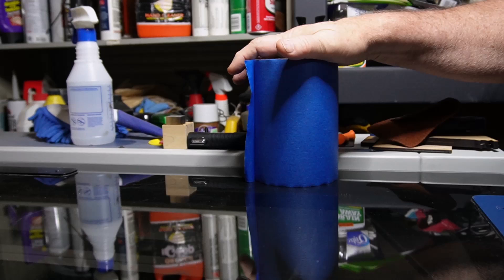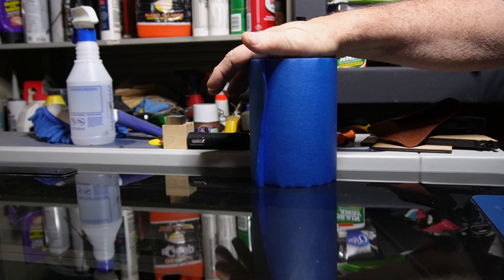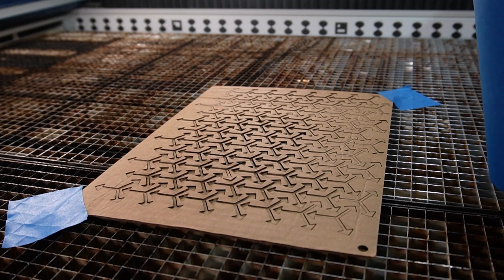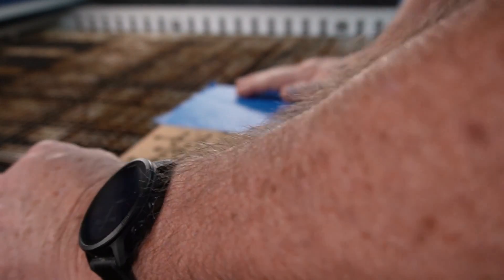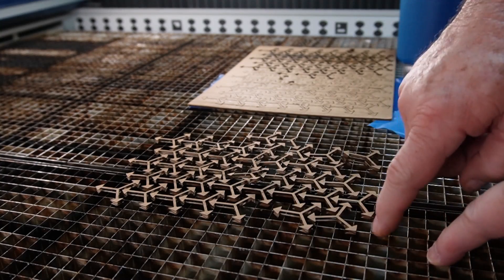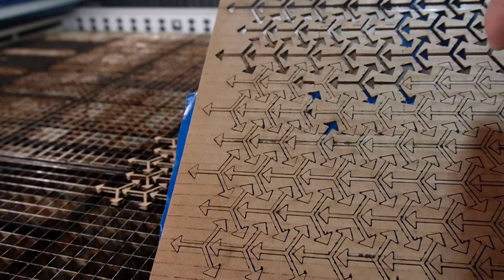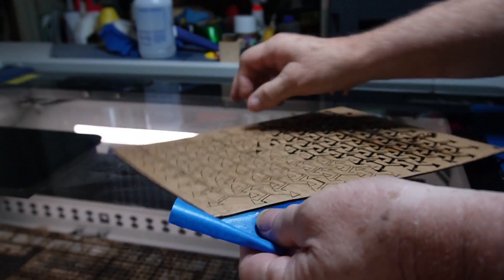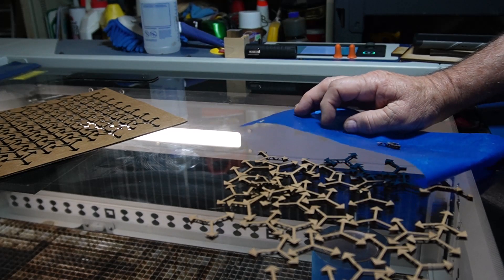BLUE PAINTERS TAPE is a Laser Engravers Friend - Picking Up The Pieces - PART 6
In this video we’ll walk you through:
1}  How to easily pick up small parts that you may cut out with the laser.

TIMESTAMPS
0:00 Intro
0:12 Discuss using Painters Tape to help in picking up small cutout pieces
1:01 Cut out many small parts from cardboard
1:46 Demonstrate the difference in picking up small pieces from the laser bed versus using Blue Painters Tape to pick them all up at once.

Our channel is about Laser Engraving using CorelDraw for a design program. We cover lots of cool stuff such as How to use CorelDraw, Laser Engraving ALMOST anything, and How to design and Laser Engrave objects with a Fiber Laser and a CO2 Laser.